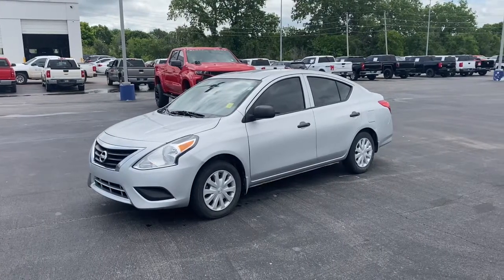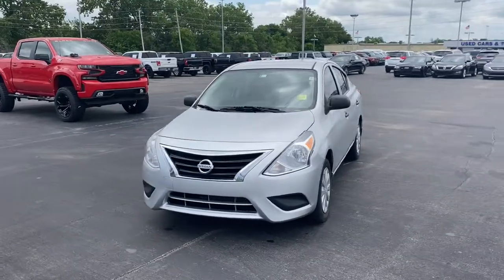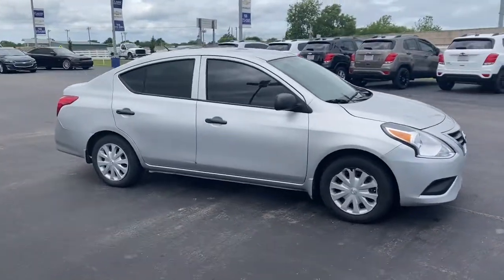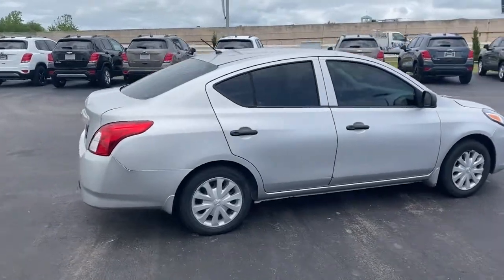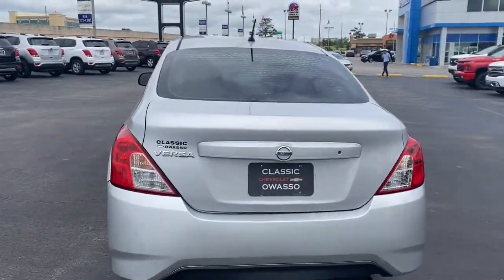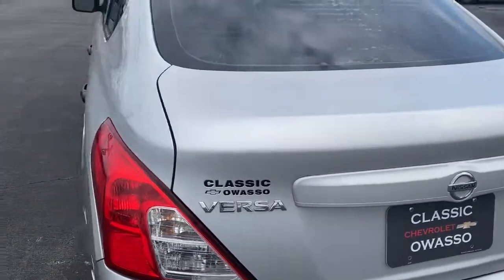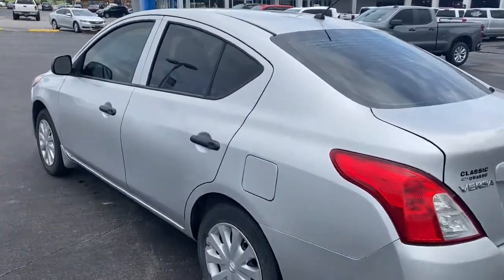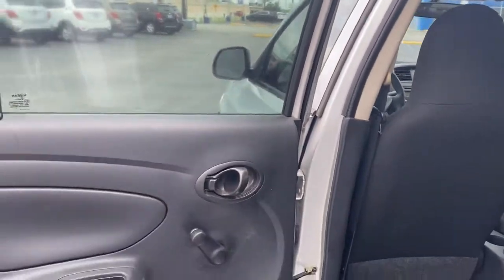2015 Nissan Versa Tulsa, Broken Arrow, Bixby, Sand Springs, Owasso, OK U928421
Used 2015 Nissan Versa available at Classic Chevrolet in Tulsa, Oklahoma. Servicing the Broken Arrow, Bixby, Sand Springs, and Owasso, OK area.

Classic Chevrolet
8501 Owasso Expwy

**LOCAL TRADE**, **REMOTE START**, **KEYLESS ENTRY**, **WE DELIVER ANYWHERE**. Odometer is 18102 miles below market average!2015 Nissan Versa 1.6 S FWD 5-Speed Manual 1.6L I4 DOHC 16V Brilliant Silver Metallic27/36 City/Highway MPG